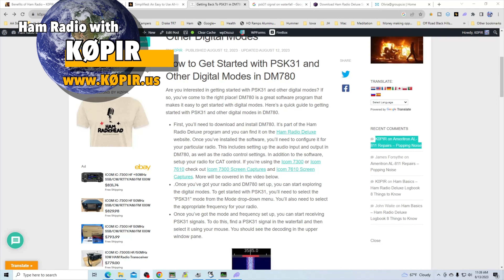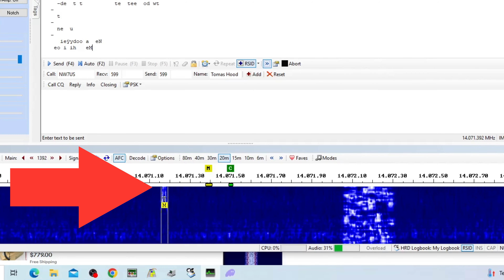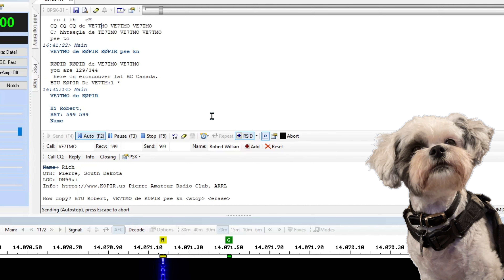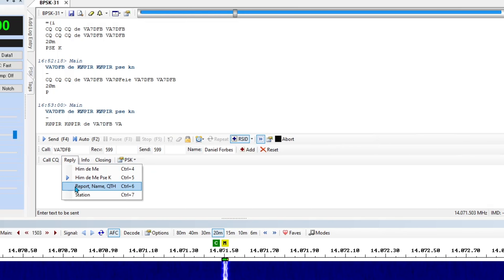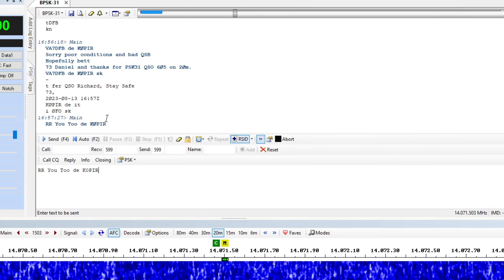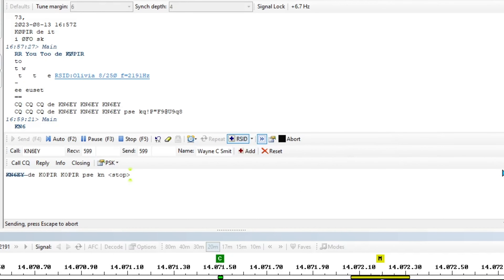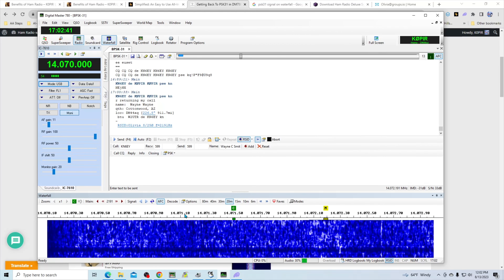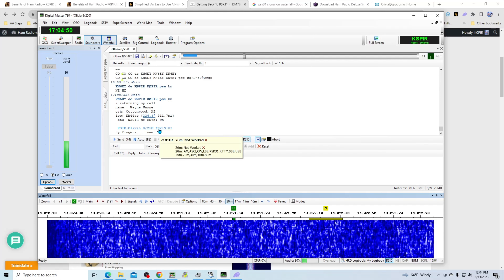How to Get Back to PSK31 and Other Digital Modes in DM780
Learn how to get back to PSK31 and other digital modes in DM780. This guide will help you understand the basics of PSK31.
Are you interested in getting started with PSK31 and other digital modes? If so, you've come to the right place! DM780 is a great software program that makes it easy to get started with digital modes. Here's a quick guide to getting started with PSK31 and other digital modes in DM780.

○○○ LINKS ○○○